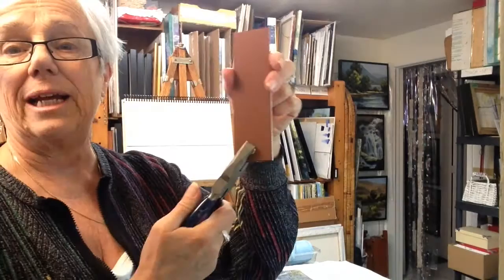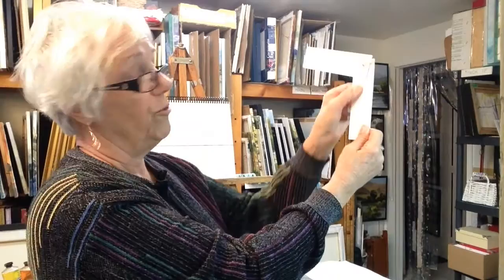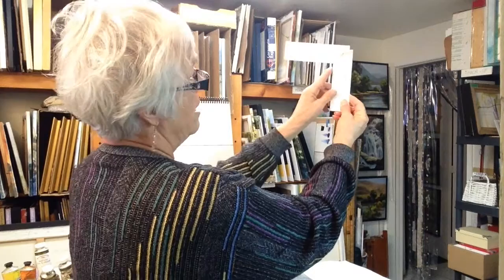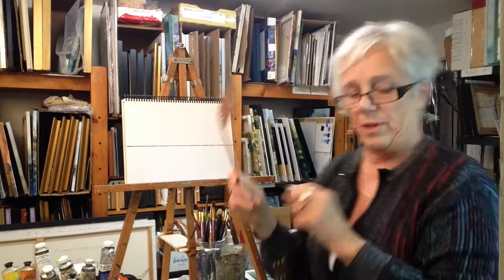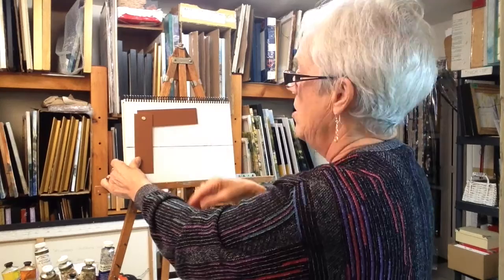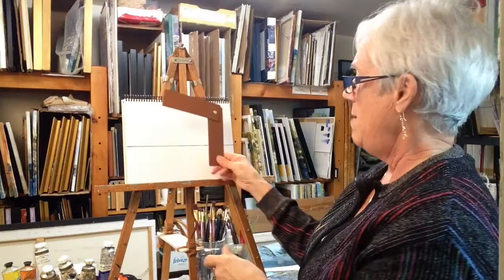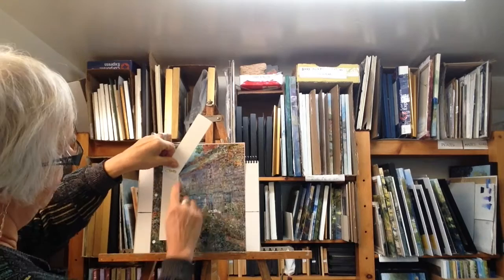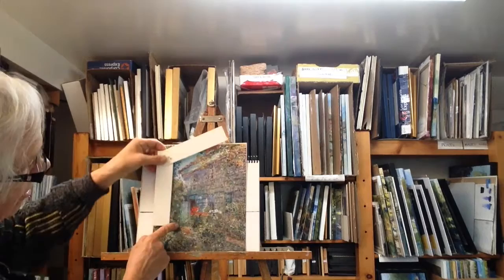Perspective - Make and Use an Angle Matte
Canadian artist, Roxanne Jervis, shows you how to make and use an angle matte, a tool for capturing accurate perspectives and transferring them to your artistic compositions.